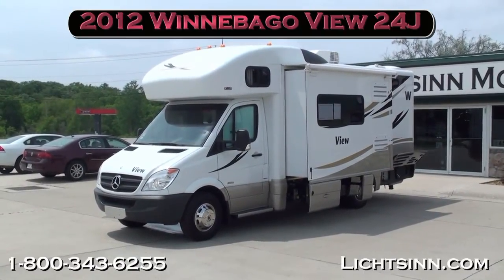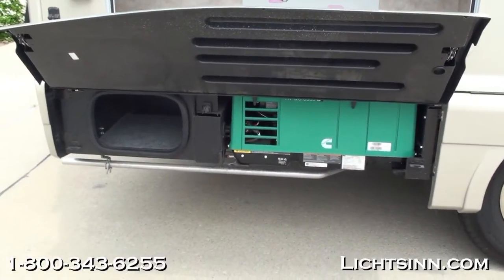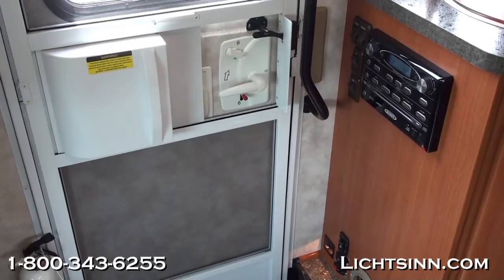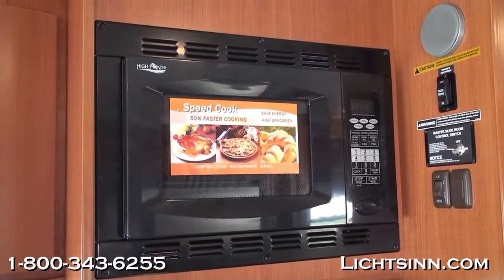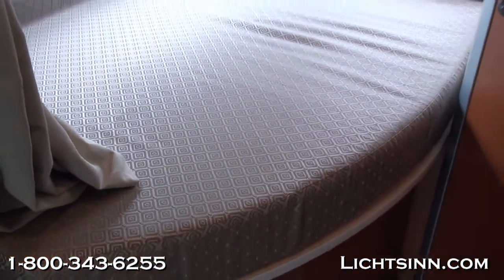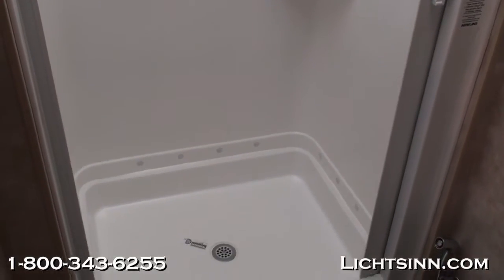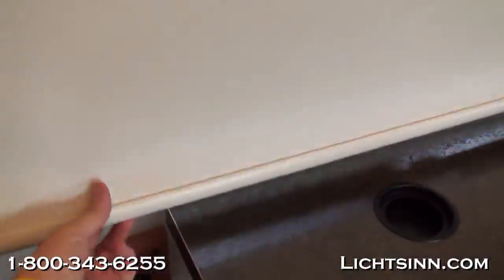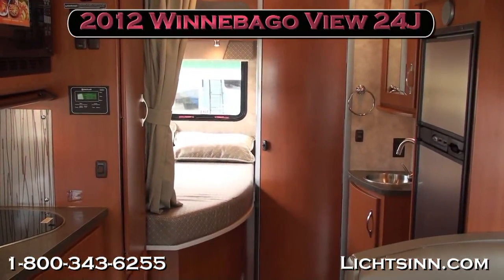Lichtsinn.com - New 2012 Winnebago View 24J Motor Home Class C - Diesel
Our redesigned website has all the tools you need for a complete interactive tour of this in-stock unit, including High Definition Video Walkthrus, Pictures, Floorplans, Virtual 360 Tours, and Original Brochures! Go for a virtual test drive at our web site, only 1 Mile from Winnebago and Itasca here in Forest City, Iowa!

All new 2012 with no price increase over 2011!  Be the first to use cutting edge floorplans, factory fresh from Lichtsinn Motors!  Only one mile from Winnebago and Itasca here in Forest City Iowa!

Includes the Following Factory-Installed Options:
1. Rearview camera monitoring system, with one way audio, and the display integrated into touch screen radio with SiriusXM satellite radio
2. Ultraleather cab seats that rotate and swivel to become integral living components
3. Ultraleather dinette
5. Electric patio awning
6. CumminsOnan 3.6 KW MicroQuiet LP Generator
7. Exterior speaker system
8. AC heat pump
9. SiriusXM satellite radio, with free 6 month subscription
10. Water purification
11. Interior Upgrade package, which includes, backsplash in galley, removable carpet in cab area, sink cover, MCD American Duo solar/night roller shades, throw pillow, and refrigerator door inserts
12. Instrument panel dash appliqué
13. Cab window blinds

Manu-Facts:
Winnebago Industries, Inc., headquartered in Forest City, Iowa, is the leading United States (U.S.) manufacturer of motor homes, self-contained recreation vehicles used primarily in leisure travel and outdoor recreation activities. The Company builds quality motor homes with state-of-the-art computer-aided design and manufacturing systems on automotive-styled assembly lines. The Company's products are subjected to what the Company believes is the most rigorous testing in the RV industry. These vehicles are sold through dealers under the Winnebago®, Itasca® and Rialta® brand names.

Cash/Trade: $35,337
Loan Amount: $70,675
Payments from $591 per month.
Stock# 712009A

Chassis: Mercedes

Exterior Color: Metallic Beige Deluxe Paint

Interior Color: Platinum with Sunset Cherry Cabinetry

Odometer: 18
Window Sticker
Print
Payment Calculator
Apply for financing
Specifications
Specification  Description
Length  24'6"
Width  7'6"
Height  11'3"
Sleeps  6
Engine  3.0L Mercedes Benz
Chassis  Mercedes
Generator  CumminsOnan 3.6KW LP
Tire Size  16.5
Slides  1
Fuel Type  Diesel
VIN  WDAPF4CC4B9473895
Odometer  18

view more Bunk Over Cab floor plans

view more Rear Bath floor plans